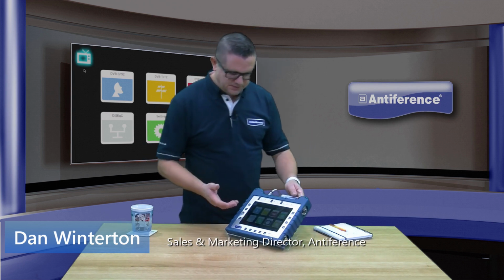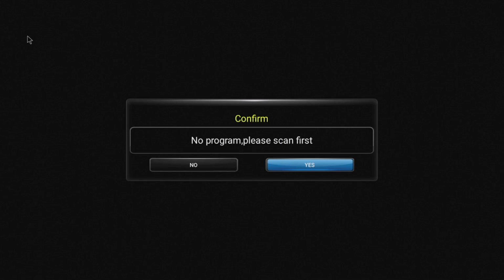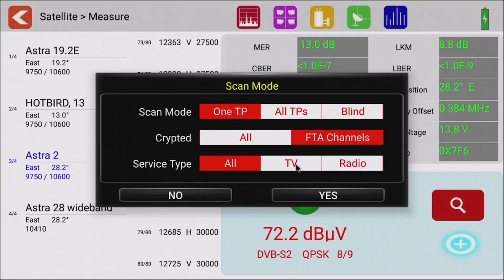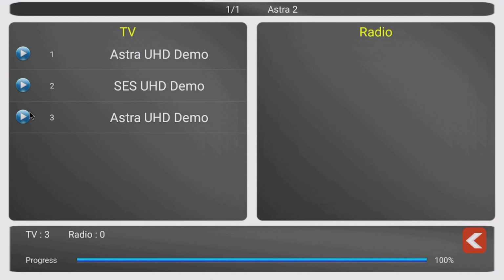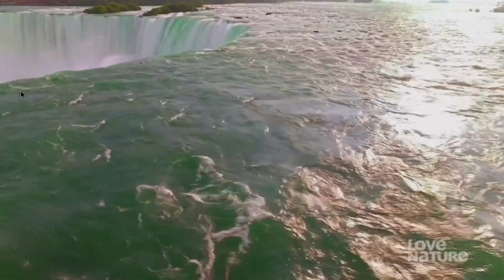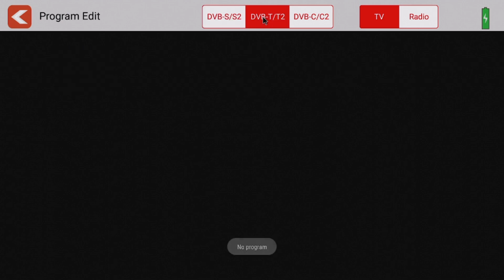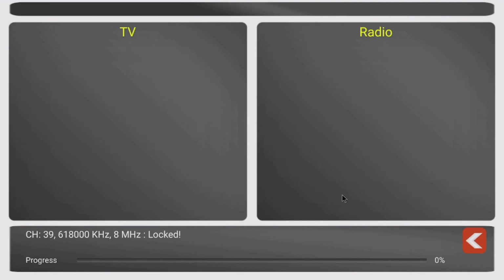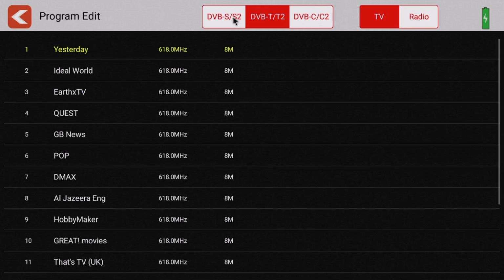ASM02 TV Mode 2022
Dan takes a short tour of the ASM02 in TV mode